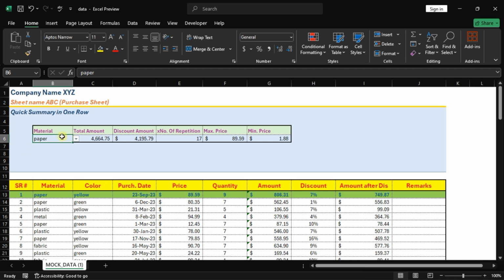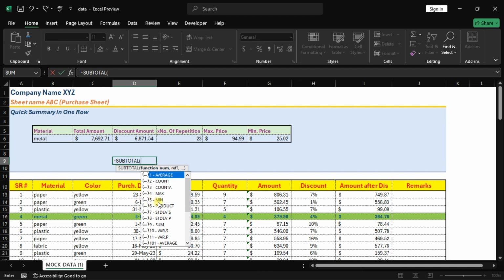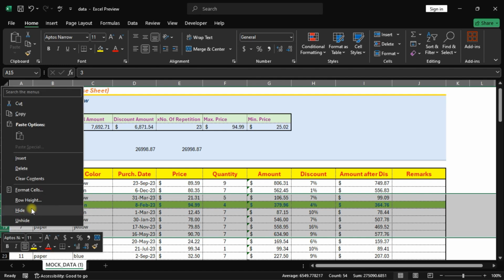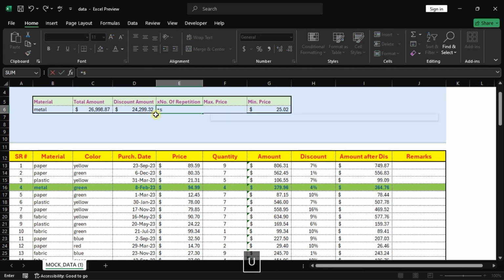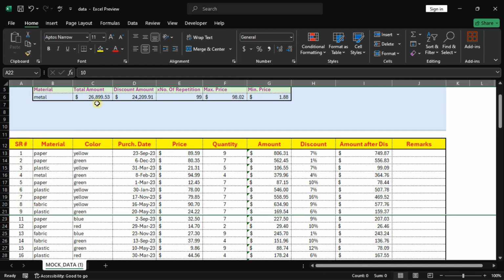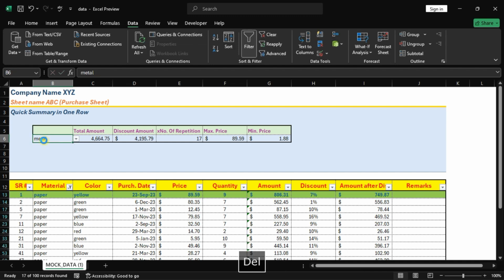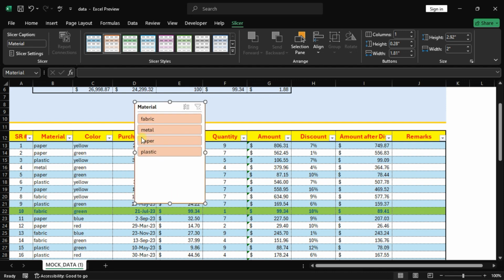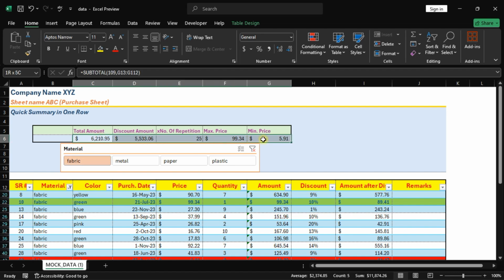Excel SUBTOTAL: The Secret Formula You Didn't Know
Tired of Excel's SUMIF, COUNTIF, or other formulas missing hidden row calculations? In this video, I reveal the SUBTOTAL formula, the secret weapon that allows you to summarize data accurately, even with filters! Whether you're working with large data sets or trying to streamline your workflow, the SUBTOTAL formula will help you create precise and efficient summaries. Join me as I walk you through practical examples to make your spreadsheets smarter and more reliable.

📌 What you'll learn in this video:

Why SUMIF, COUNTIF, and similar formulas fail with hidden rows
How to use the SUBTOTAL formula for filtered data
Practical tips for creating accurate summaries in Excel